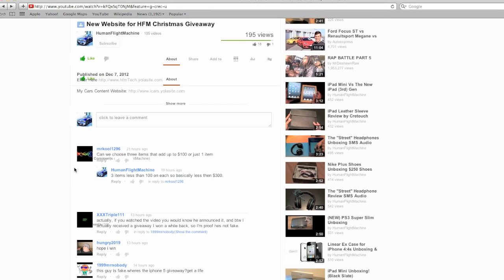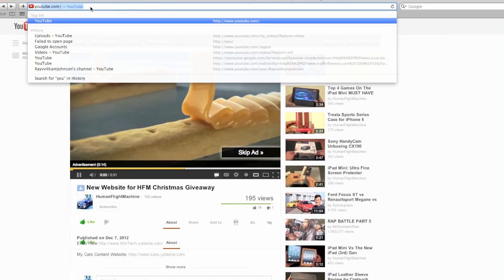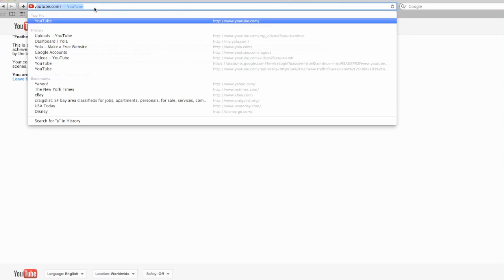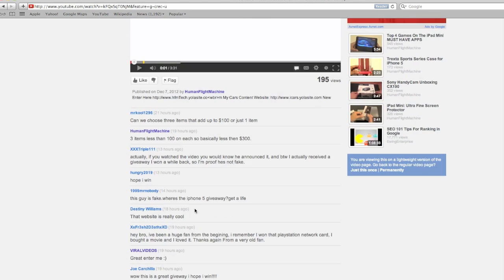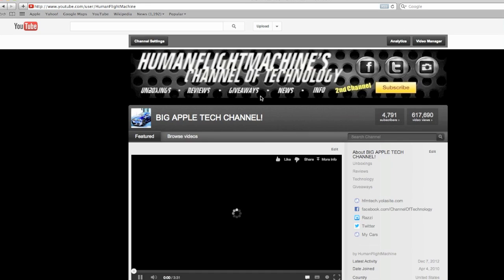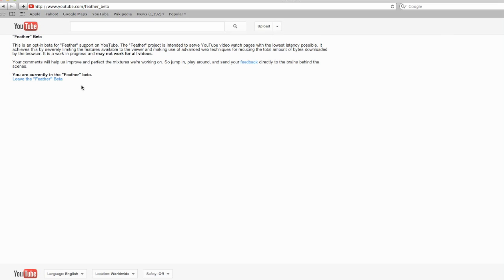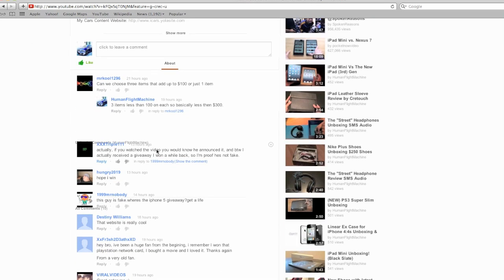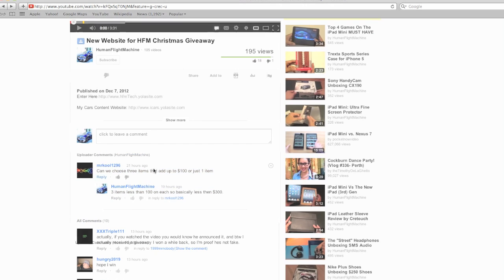How to Change the New Youtube Layout 2012